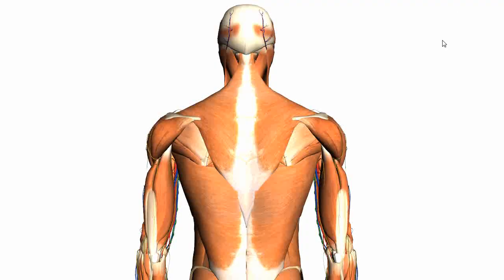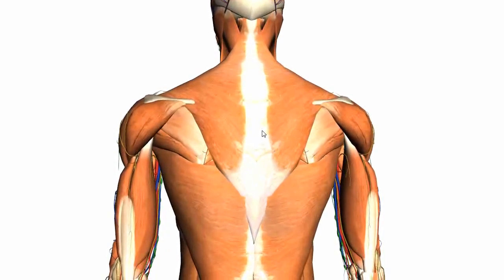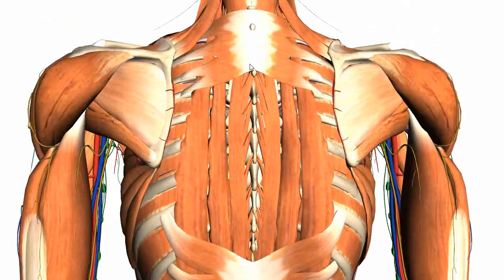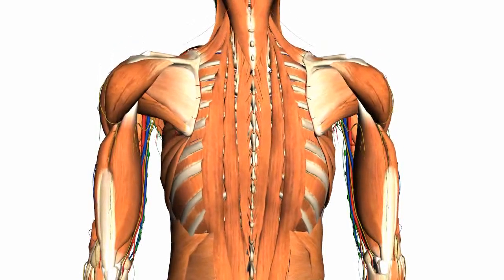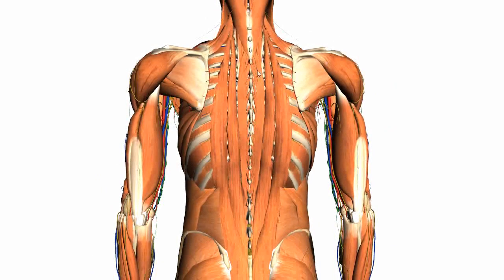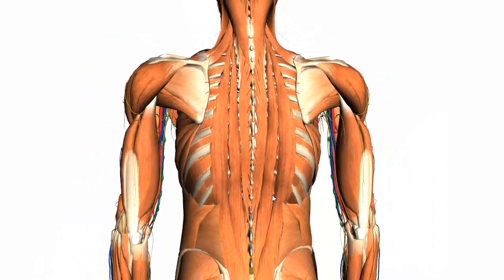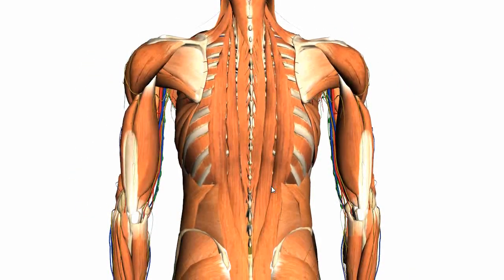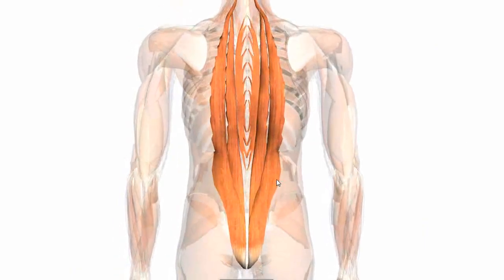Intermediate and Deep Muscles of the Back - Anatomy Tutorial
3D anatomy tutorial using Zygote Body on the intermediate and deep muscles of the back.